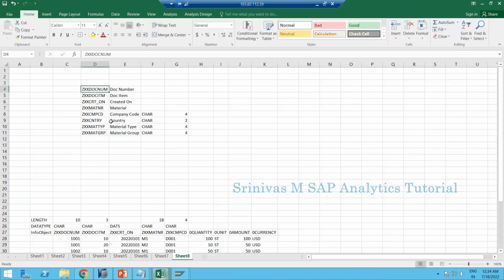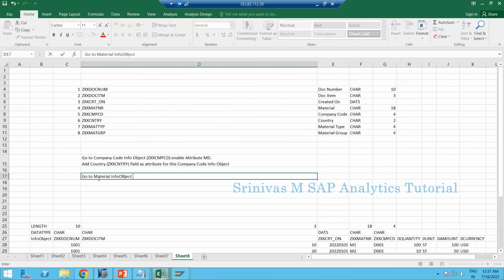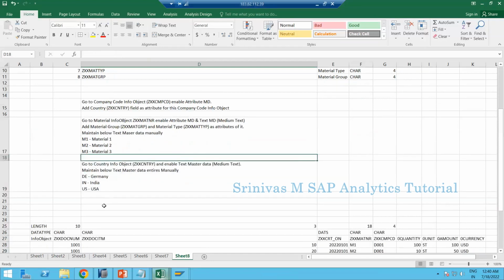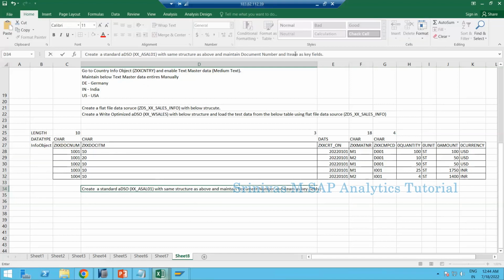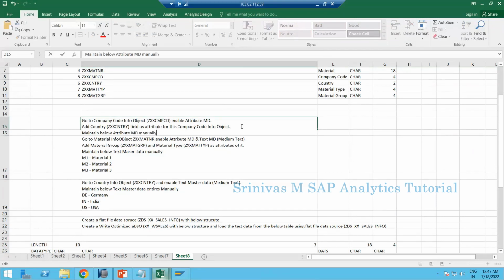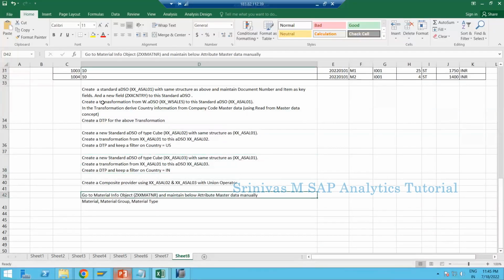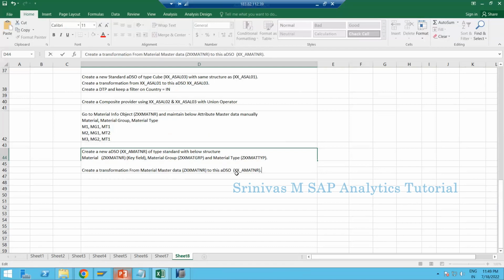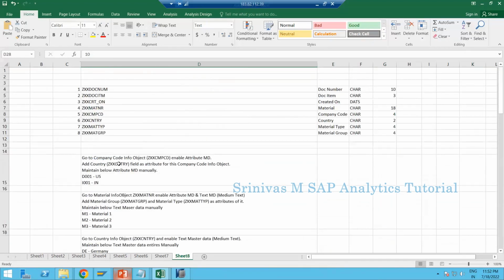18 Simple Assignment to Practice From IO creation till Composite Provider